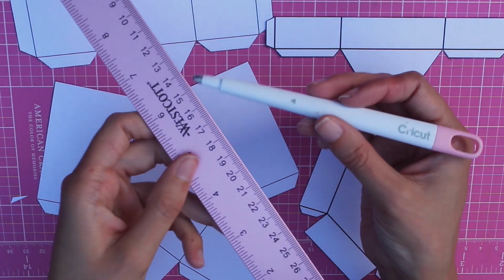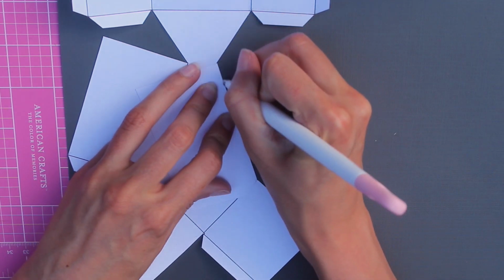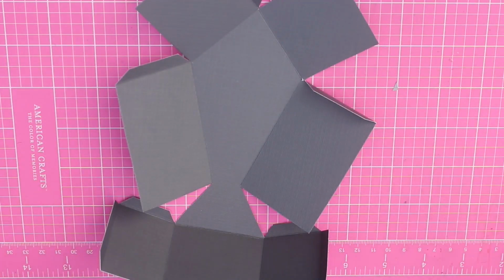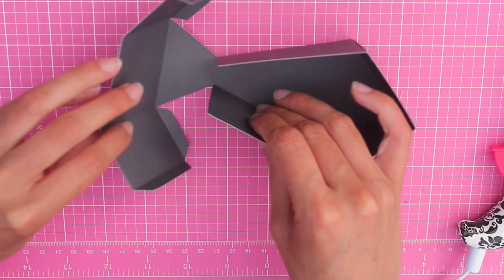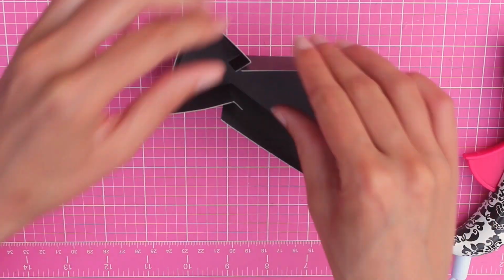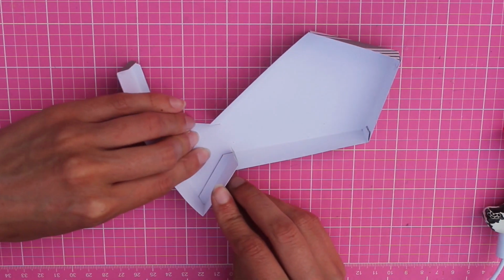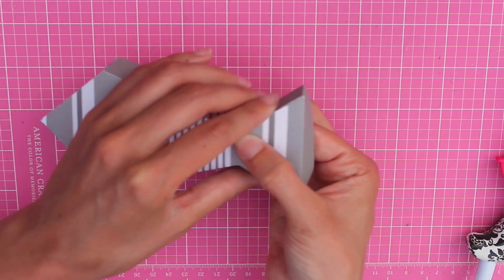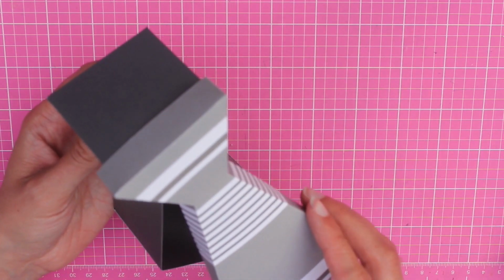DIY 3D Tie Shaped Gift Box For Father's Day Tutorial 👔 DIY Gift Boxes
This video shows how to make a tie shaped gift box out of paper! This is a small gift box that is just the right size to hold pieces of candy, and makes a great DIY Father's day gift!

⭐️ SVG cut file of this project available for purchase

If you make this, I'd love to see it! Tag me on instagram @essyjae

⭐ SVG files of my projects available for purchase

🎨 My favorite & most used craft products

🎨  About this channel:
Being able to say you made something yourself is so fun! This channel is all about that. You'll find fun projects YOU can make - from greeting cards to holiday decor, diy gifts to paper flowers! I try think up projects you won't see anywhere else and are inexpensive to make. Let's create something together!

✏︎ All comments are moderated on this channel, so feel free to comment without worrying about getting a mean reply :) I read and approve every single comment, so even if I don't reply right away, I still saw and appreciated your comment! :)

~Sarah

"Logic can get you from A to B, but creativity can take you anywhere!"

Phil 4:13